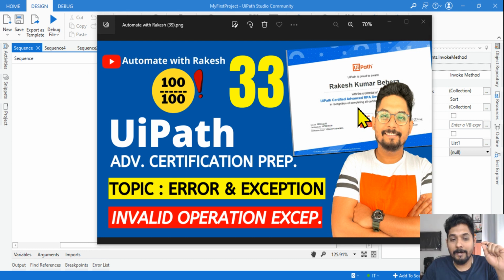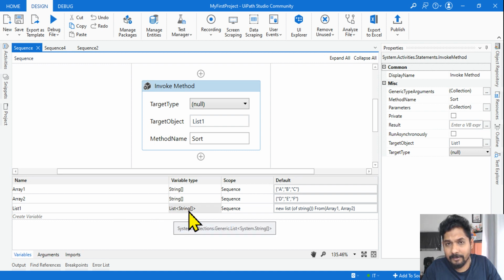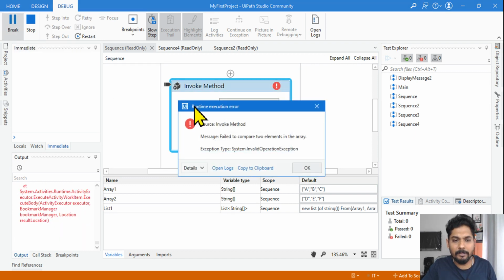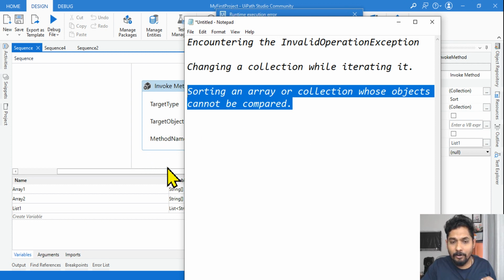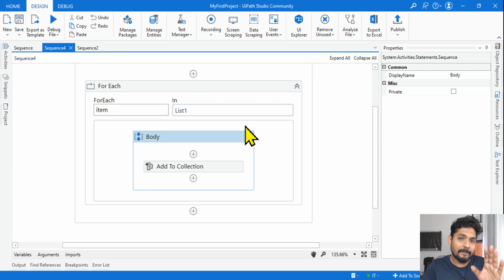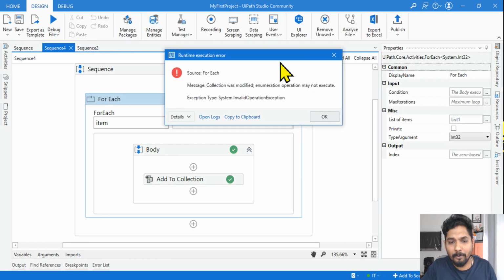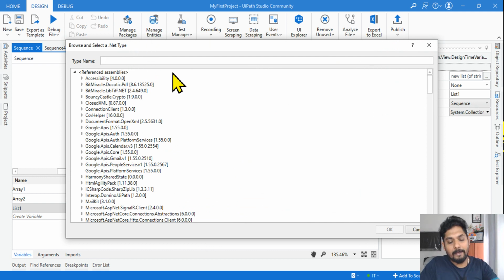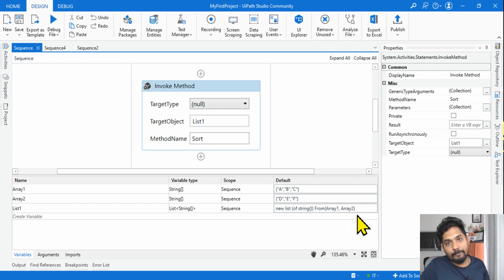UiPath Advance Certification| Topic 33 UiPath ERROR & EXCEPTION HANDLING | UIPATH INVALID OPERATION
Watch error and exception handling in uipath. You will get an example of invalid operation exception with example

Wish to clear UiPath Advance Certification in First Attempt!  So, what is the secret to clear UiARD Certification? Wish to know! What type of  UiPath Advanced Certification Question appear in the exam! How to prepare for UiPath Certification Exam? Wish to know the type of  UiPath Advanced Certification Exam Questions and Anwers then continue on to watch all video in the series named "UiPath Advance Certification | UiARD Certification"